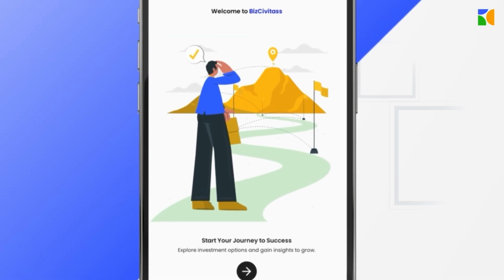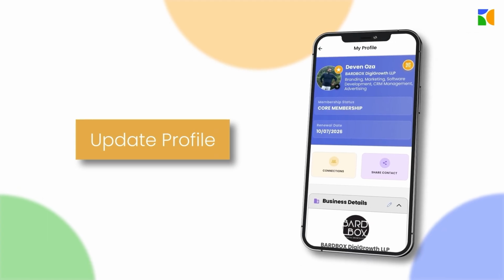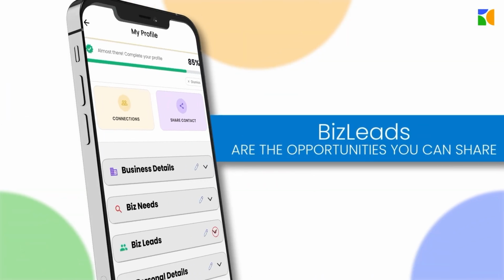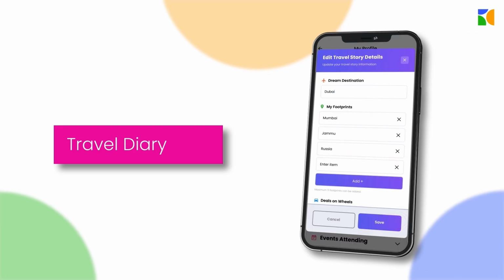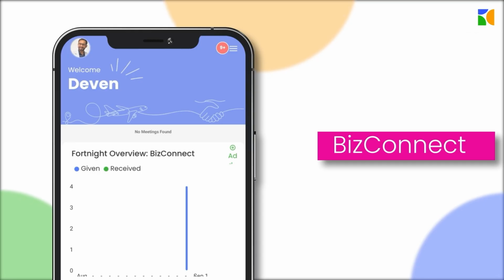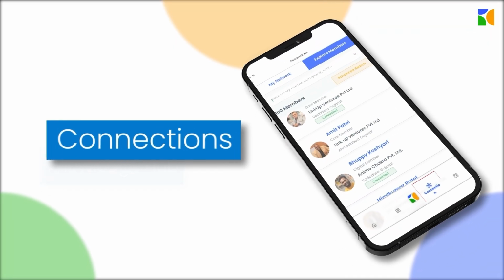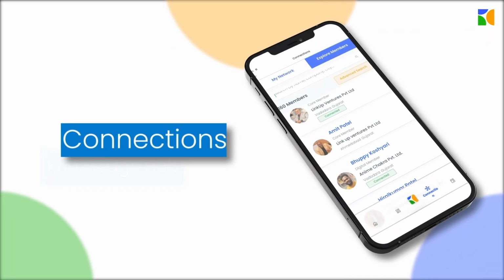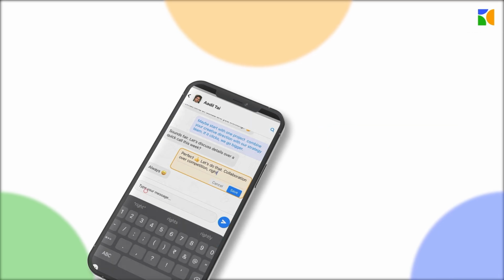BizCivitas App Walkthrough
Welcome to the official BizCivitas App Walkthrough.

This video takes you inside the BizCivitas App, designed to help founders, entrepreneurs, and professionals connect with intention, collaborate meaningfully, and unlock real business opportunities.

Discover how the app enables:
• Smarter networking
• Access to curated communities
• Event participation & updates
• Founder-to-founder connections
• A seamless, growth-focused experience

Whether you’re exploring new opportunities or strengthening your professional network, the BizCivitas App is built to support your journey.